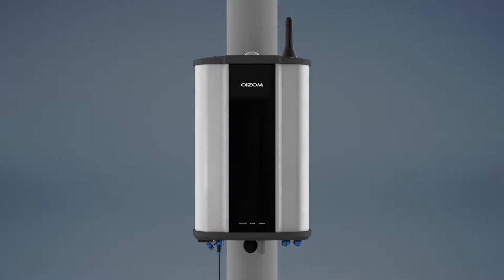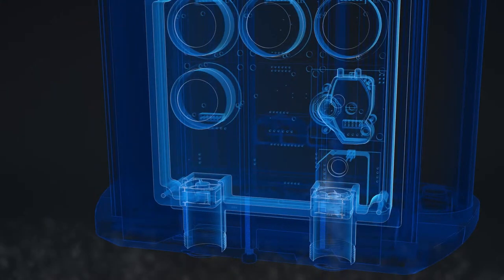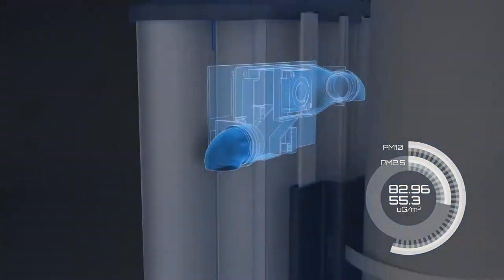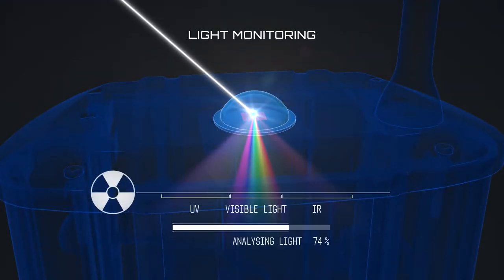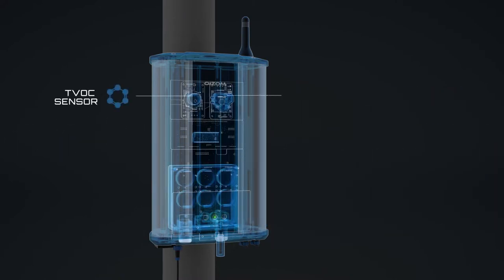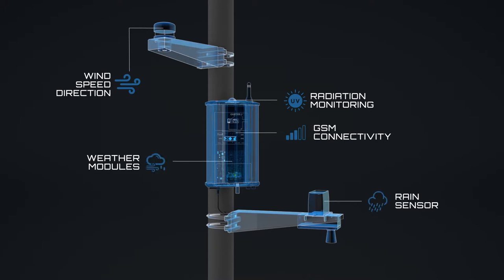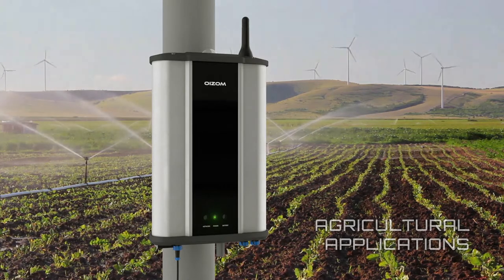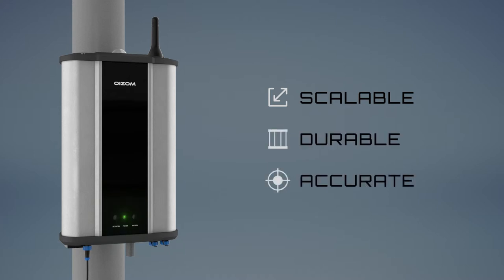OIZOM Technology & Solution Explainer Video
Oizom is an environmental IoT company offering data-driven environmental solutions for better decision making. With our sensor-based hardware, we monitor various environmental parameters like air quality, noise, odor, radiation, weather conditions, etc. Our data analytics platform derives many actionable insights for authorities, communities, and industries.
Oizom strives to play an essential role in a sustainable future through smart environmental solutions and data-science.

for more info.